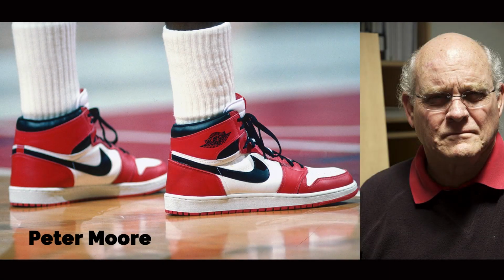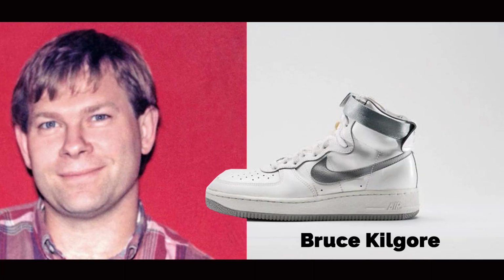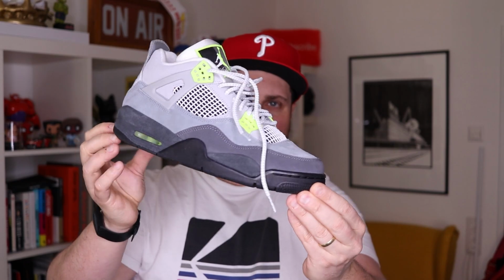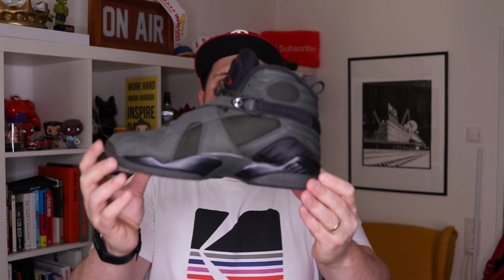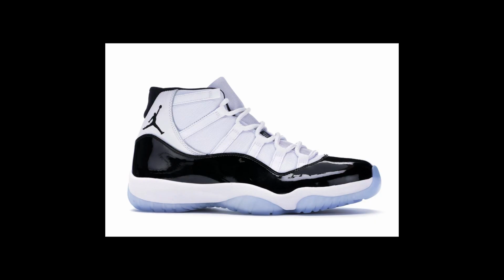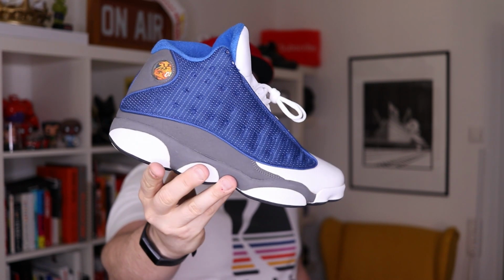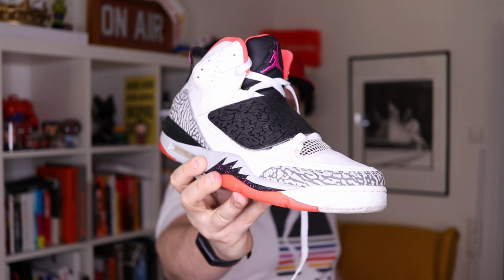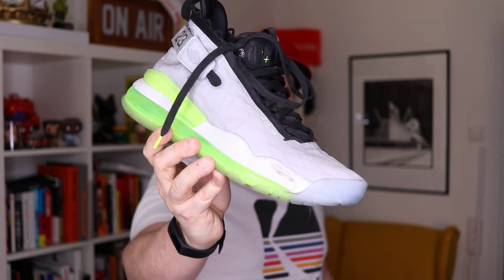MY AIR JORDAN COLLECTION (31 pairs)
This is my entire Nike Air Jordan collection!